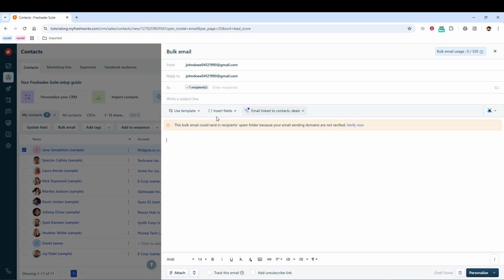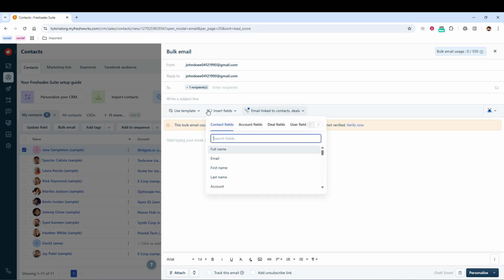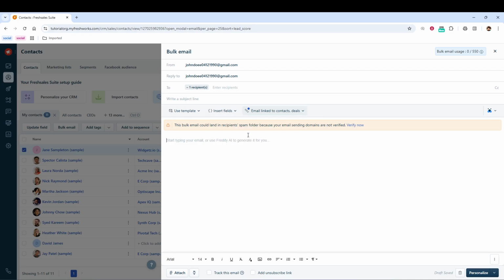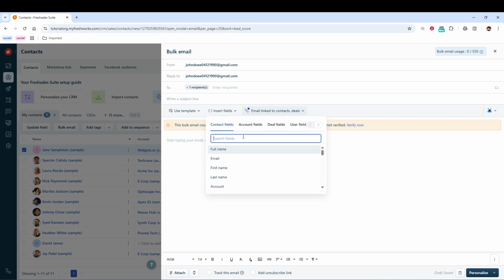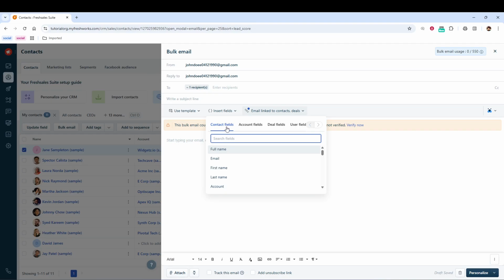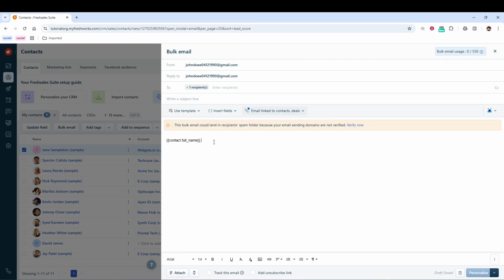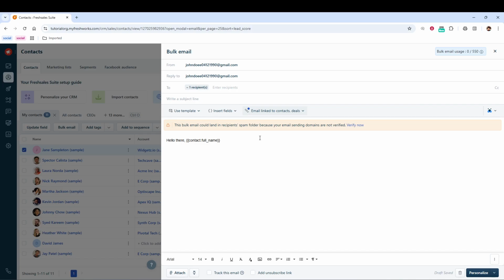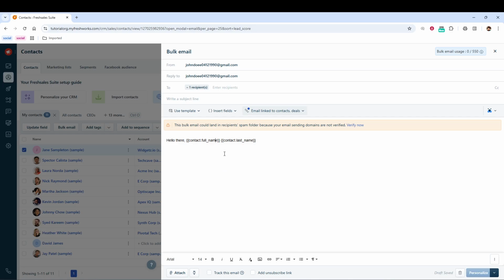How To Use Placeholders In Freshsales Emails [2026 Guide]